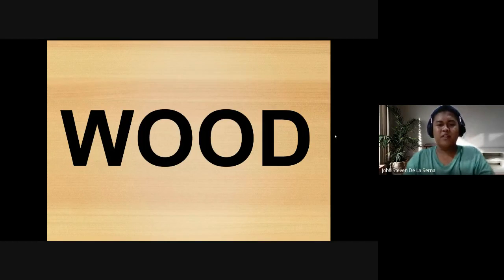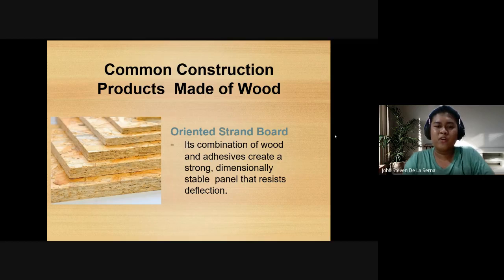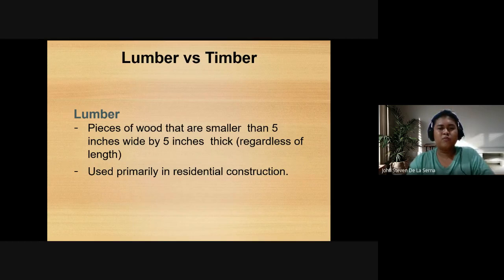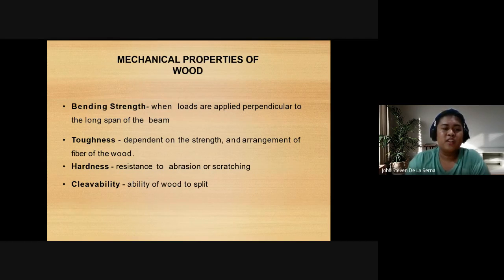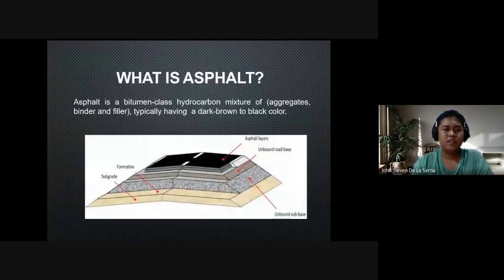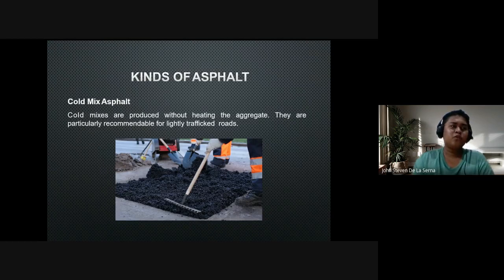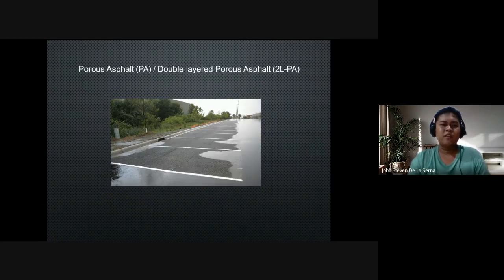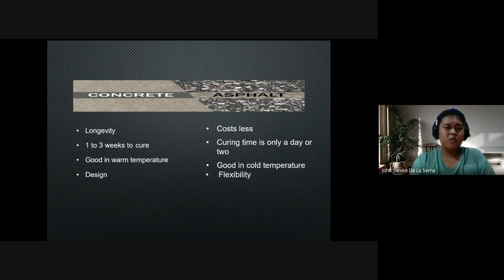WOOD AND ASPHALT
Final two topics of CMT Lecture